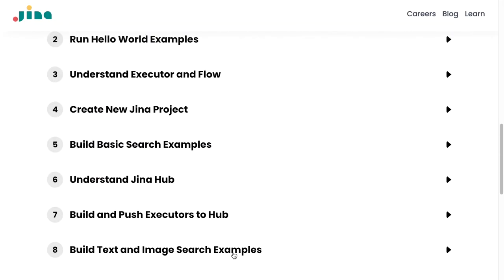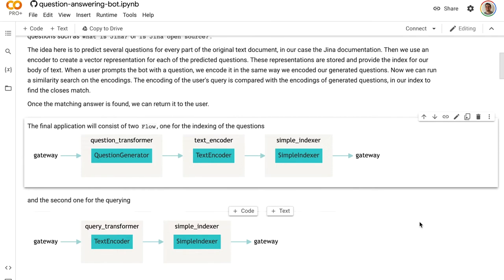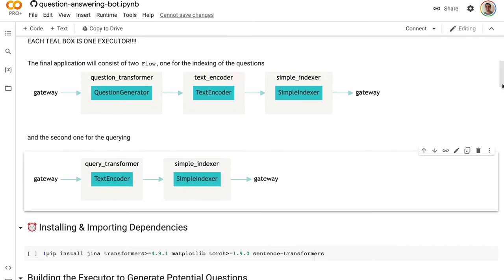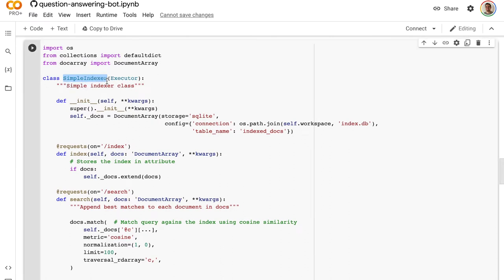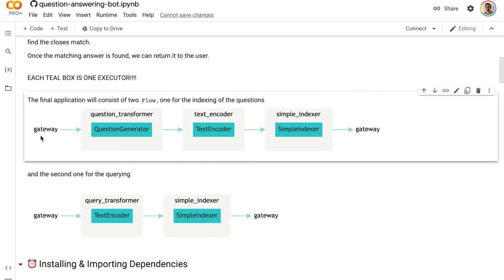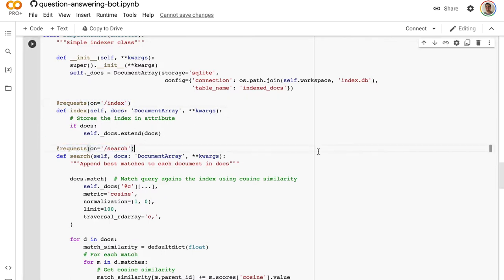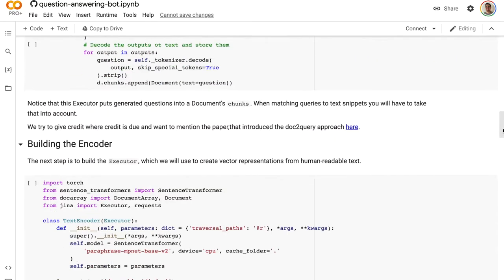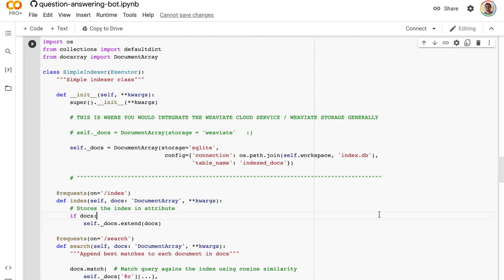Maximilian Werk on Jina AI's Neural Search Framework - Weaviate podcast #15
Weaviate is used as a database for Jina AI's Neural Search Framework. In this podcast Maximilian Werk, Engineering Director at Jina AI, will talk about all things related to this neural search framework together with Connor Shorten. Also, Maximilian will give an Jina Example Walkthrough.. Enjoy!!

Timestamps
0:00 Introduction
0:34 Jina AI Ecosystem
3:19 More on Executors
6:14 Hierarchical Embeddings and Application in Multimodal Data Structures
7:54 Preprocessing as Jina Hub Microservice
14:10 Parallelization of Executor Processing on Document Arrays
15:14 Executors as Product
18:34 Network Layer Design Pattern
26:54 Jina Example Walkthrough
35:49 FineTuner
40:24 Data Labeling in FineTuner
45:24 Long Tail of Data Labeling
48:59 Layers of Fine-Tuning
53:44 Stories at Zalando
59:21 Test-Time Query Ensembling
1:06:12 3D Image Data